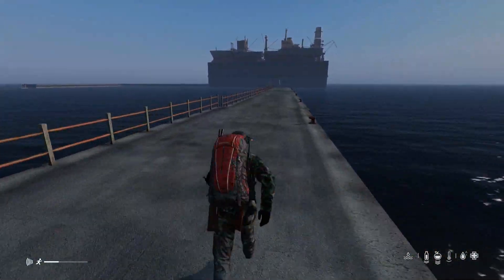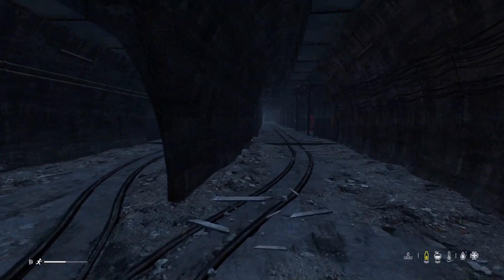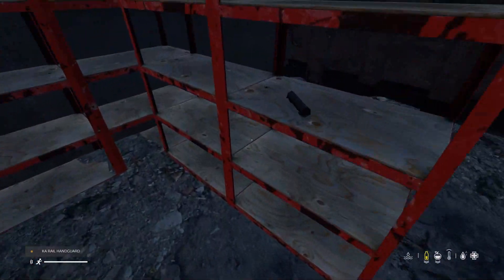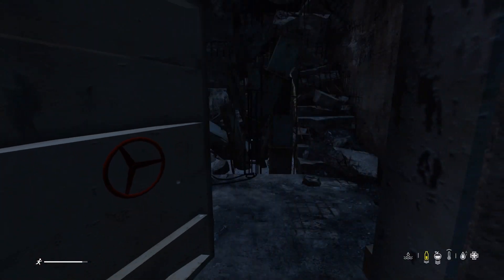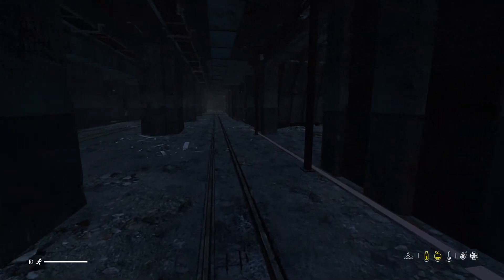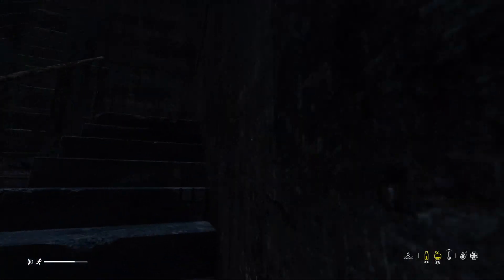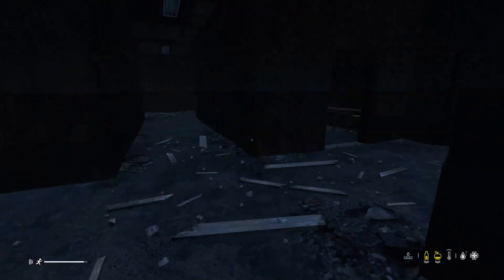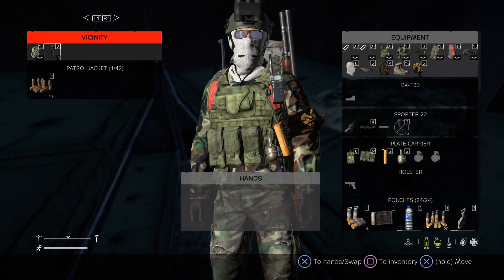I made a Chernarus UnderGround Bunker with Normal Loot spawns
server ended